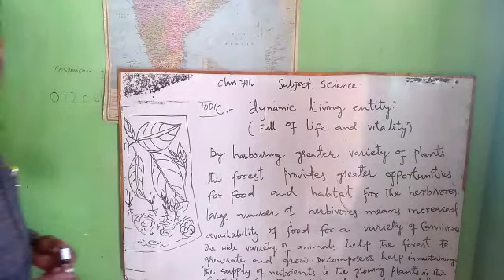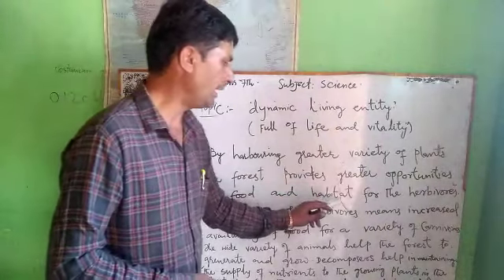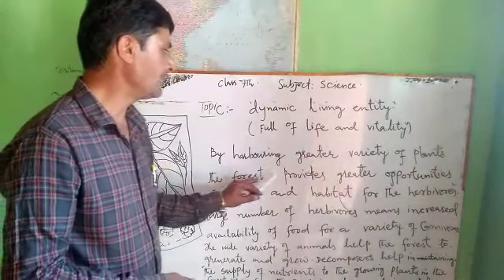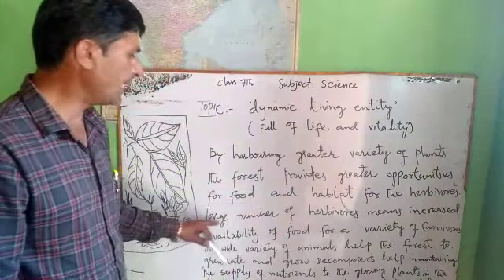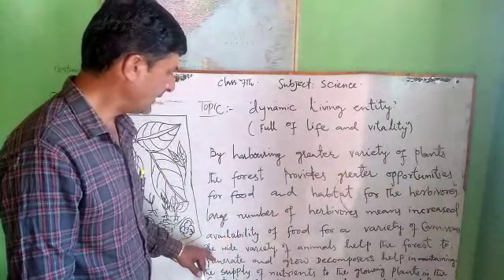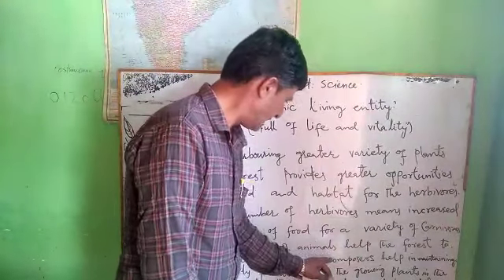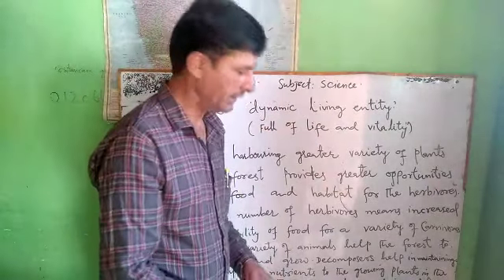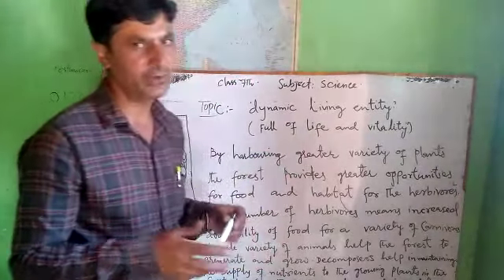Class 7th Science, Dynamic living entity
Mohammad Maqbool khan ups khan Mohalla kawari